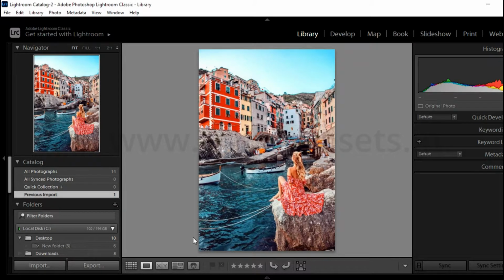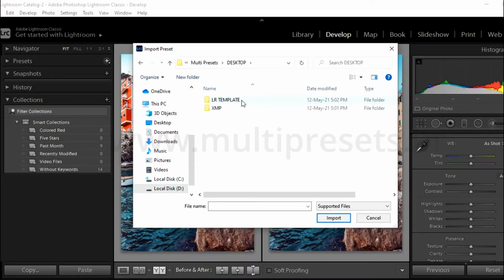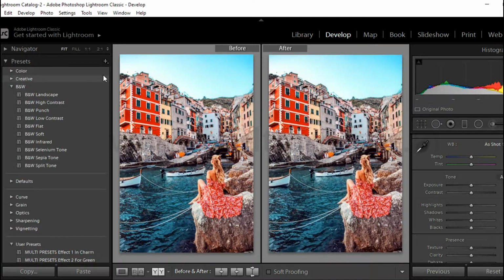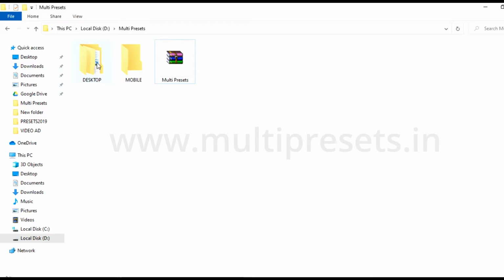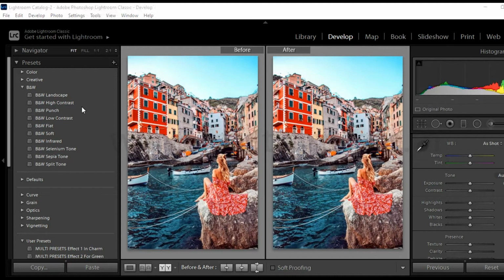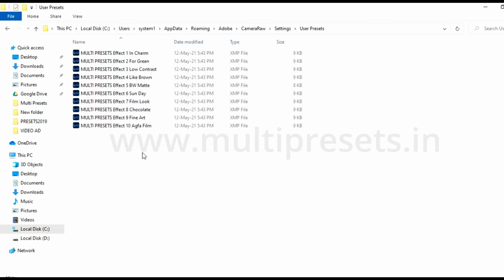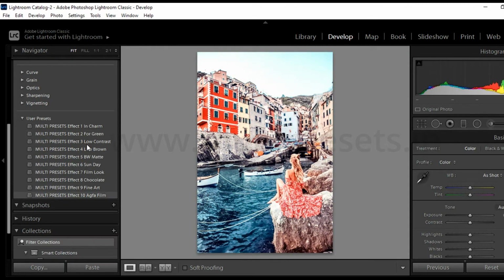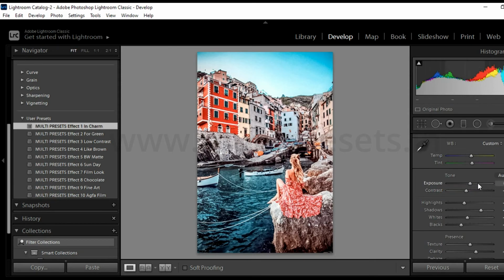How to install Presets in Lightroom Desktop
This video tutorial will help you to install Presets in Adobe Lightroom desktop

lightroom presets